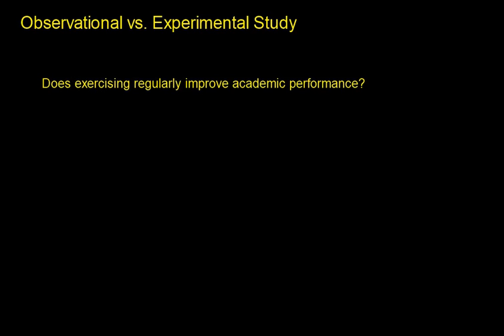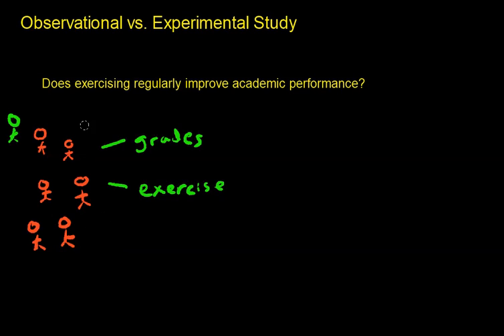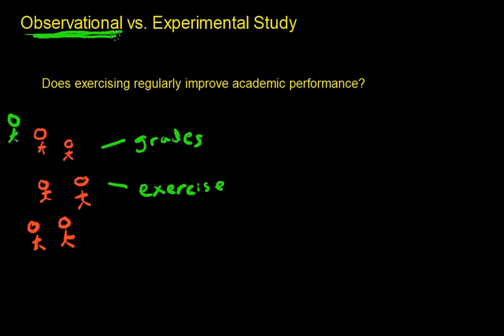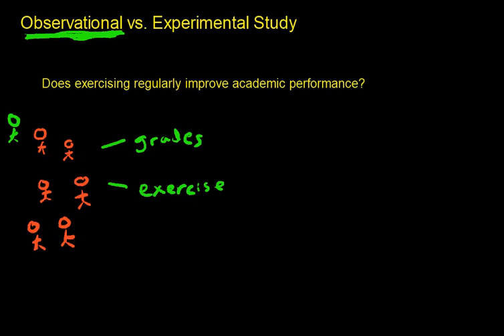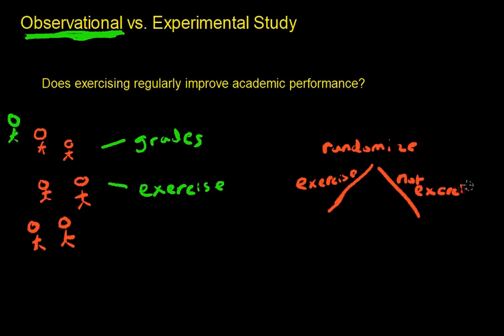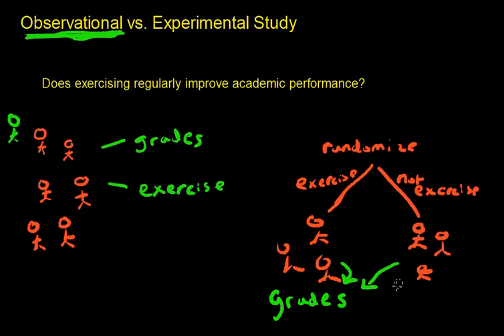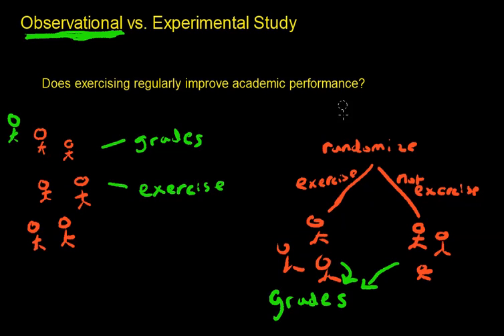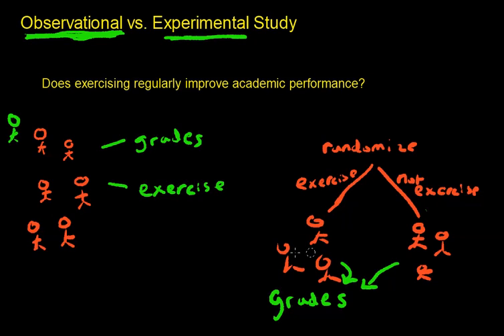Observational vs Experimental Study